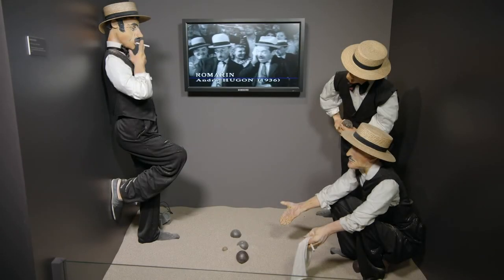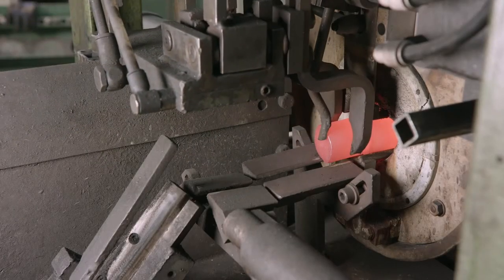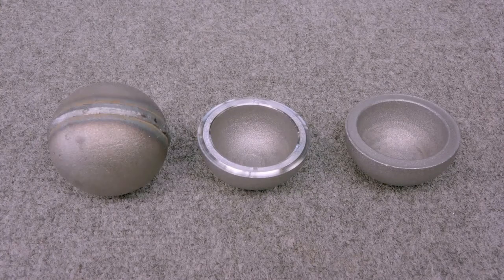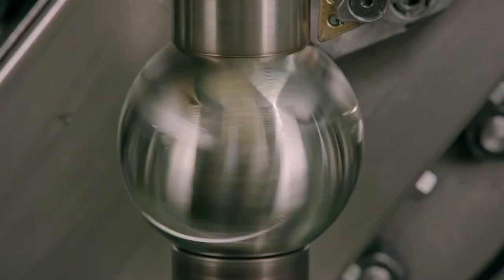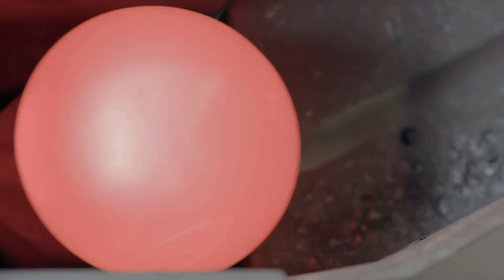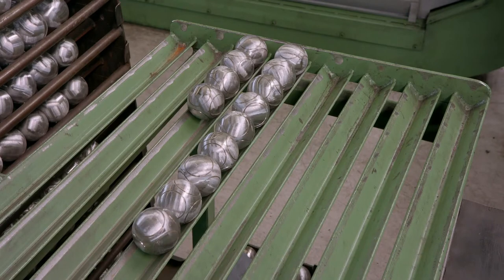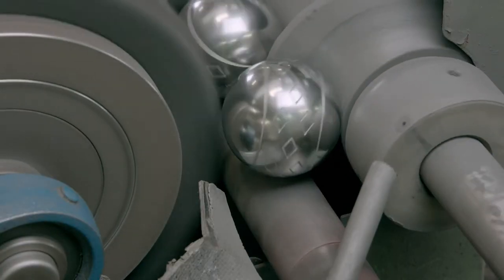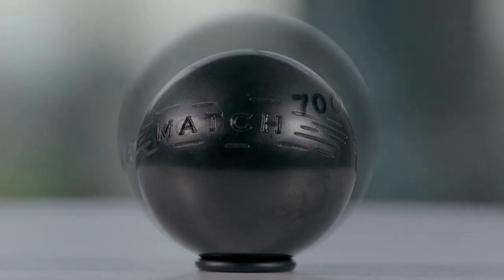How It's Made: Petanque Balls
In this video we will talk about the production technology of Petanque Balls